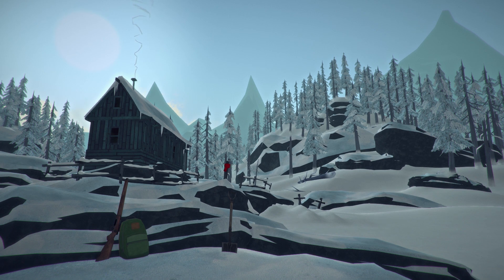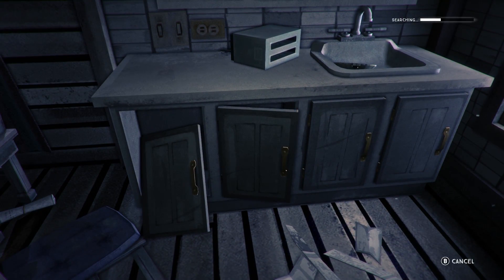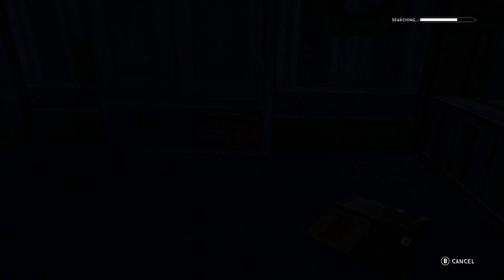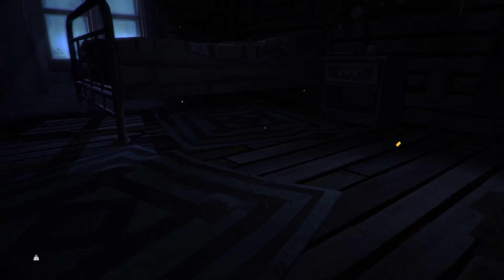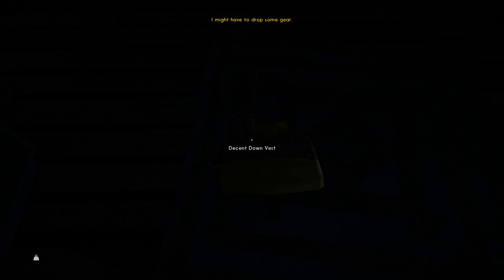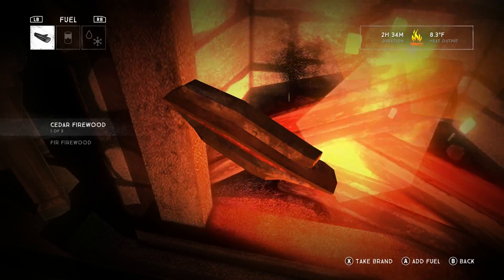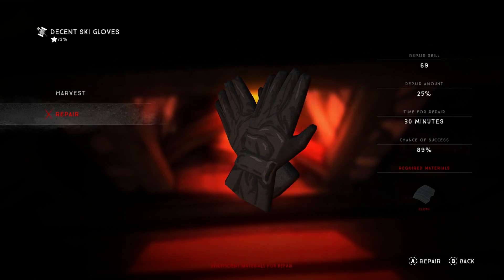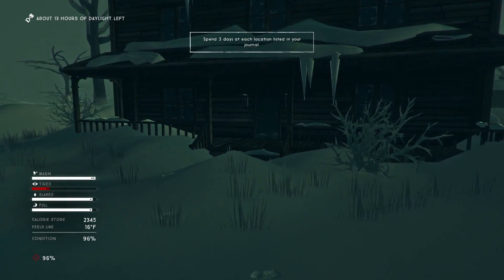The Long Dark (Alpha) - Nomad Challenge 1 - Getting Setup!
Join me in The Long Dark as I try out the new Nomad challenge!